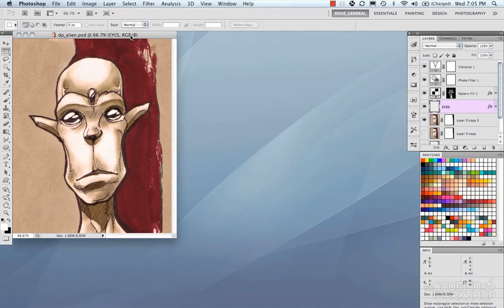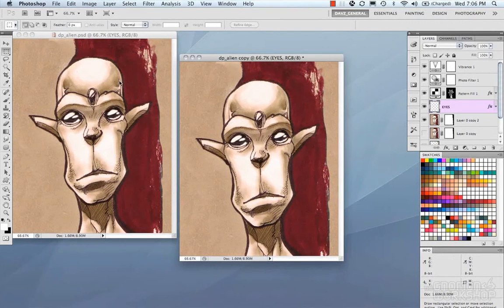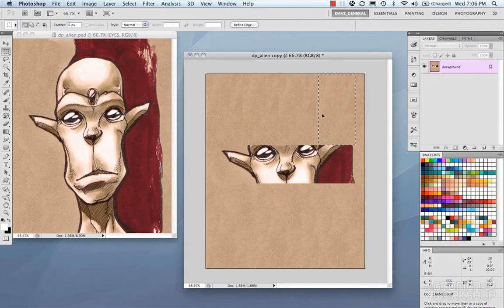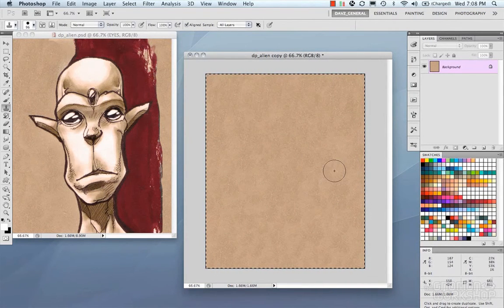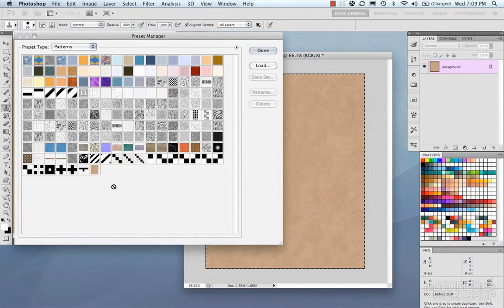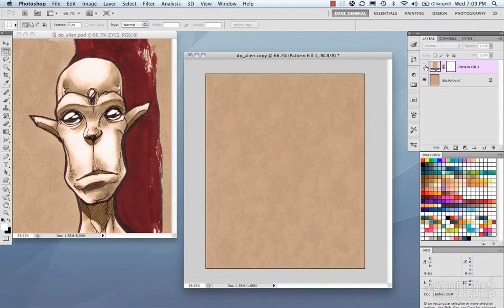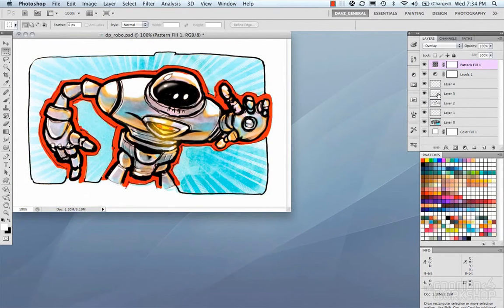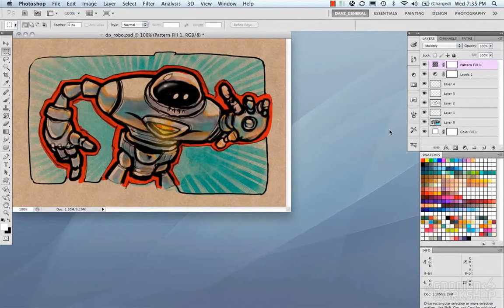สอนเทคนิคที่จำเป็นของ Photoshop Part 19